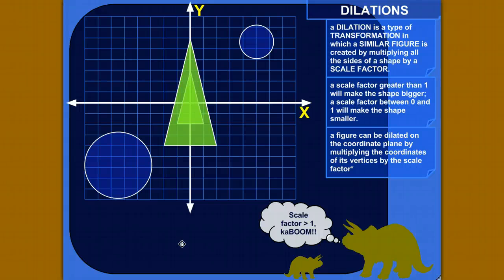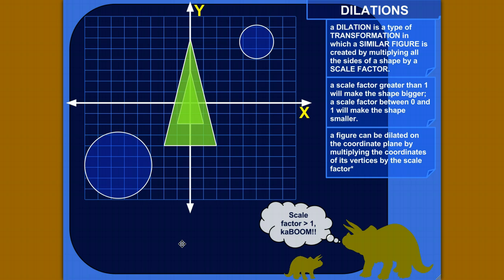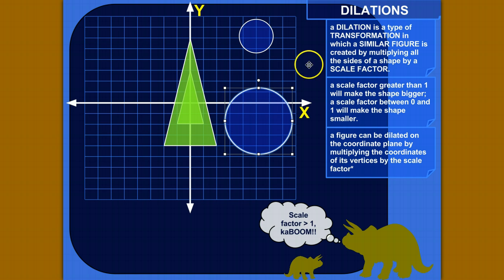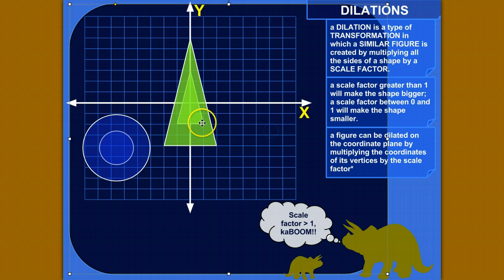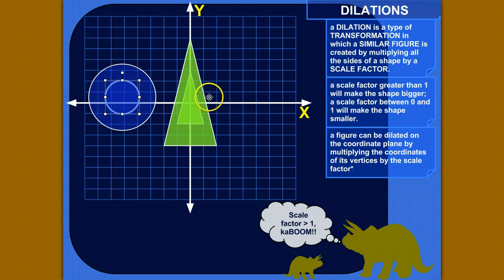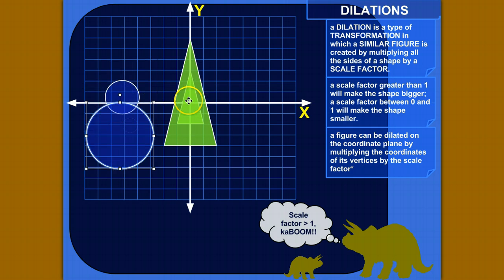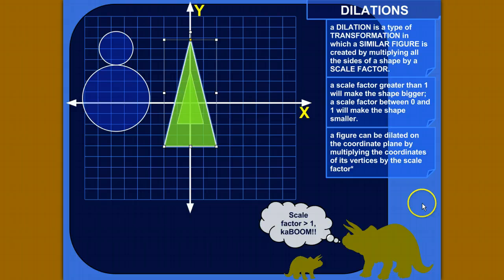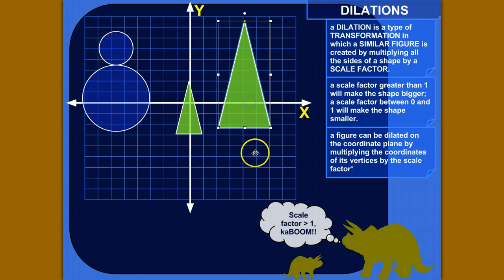What a Dilation Is (in Math)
Here's the basic idea of the kind of transformation called "dilations" -- it's kind of like getting your pupils dilated, but much less painful.